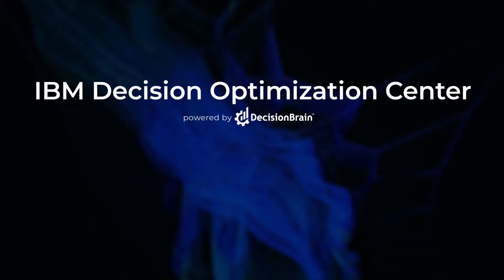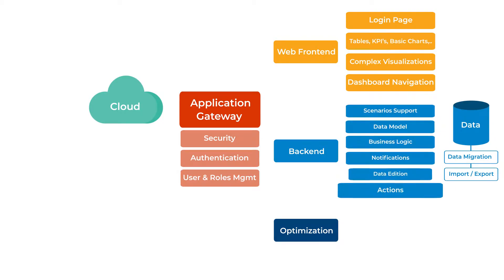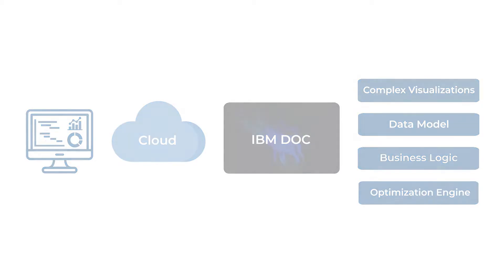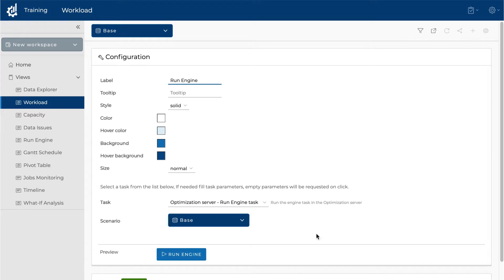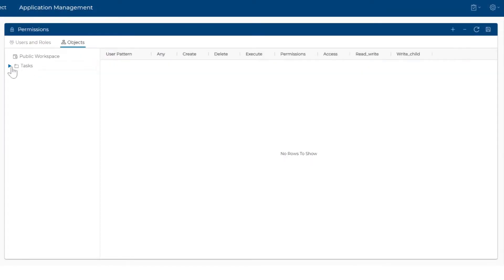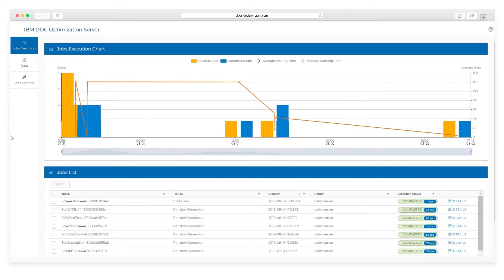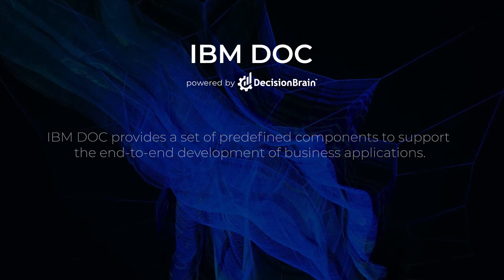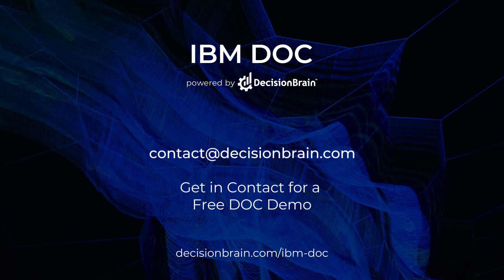IBM Decision Optimization Center (DOC) Introduction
High-level introductory presentation of IBM Decision Optimization Center (DOC) technology and functionalities. IBM DOC is a component-based platform, ready to be configured and customized. DOC reduces by 70% the time and effort required to develop and deploy a decision-support application.

0:00 - Intro
1:39 - DOC Functionalities
2:14 - Configurable Web UI
2:50 - What-If Analysis Capabilities
3:12 - User Roles and Access Rights
3:31 - Cplex Optimizer Technology
3:34 - Deployment Capabilities
4:01 - Monitoring and Replaying Execution
4:46 - Conclusion